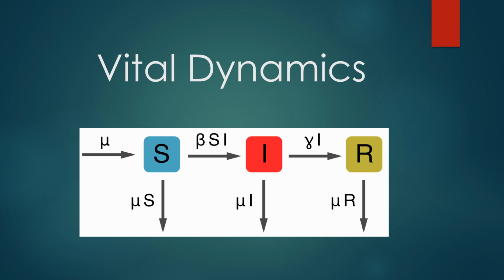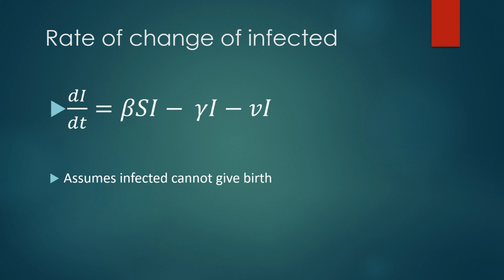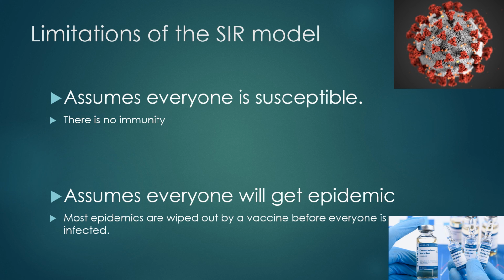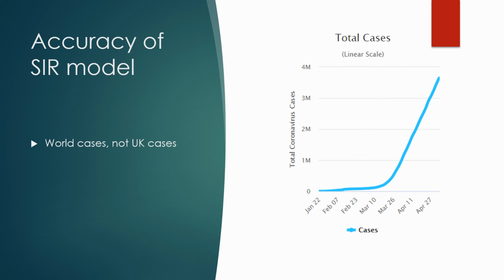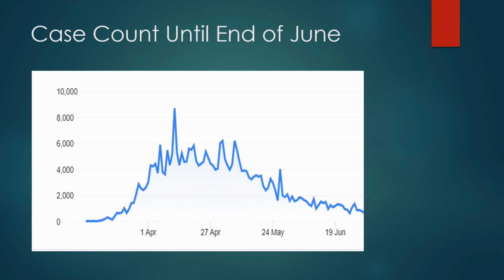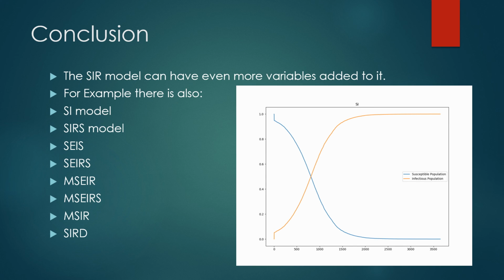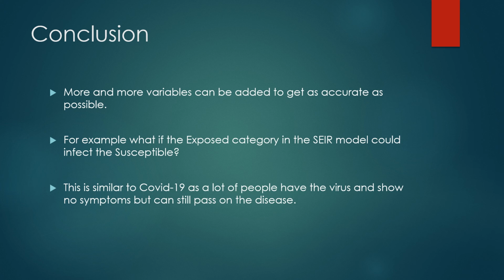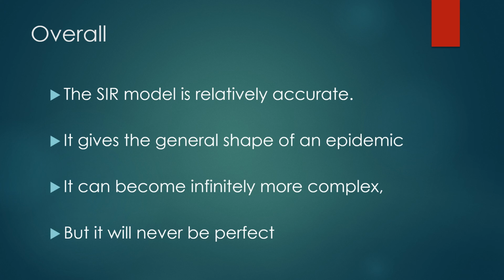To What Extent Can An Epidemic Be Mathematically Modelled Part 3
The Final part of this series. In this video I look at vital dynamics. I then compare the growth of certain epidemics with the SIR model. The limitations of SIR are then discussed and then I conclude on what I believe the extent is that an epidemic can be modelled at is.